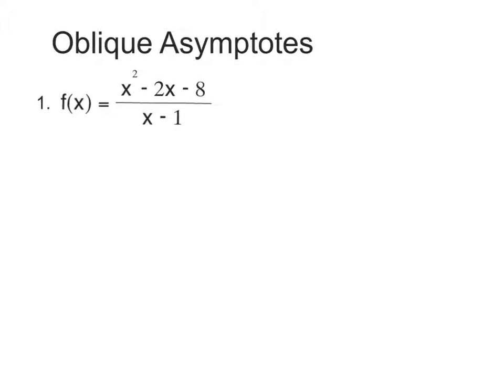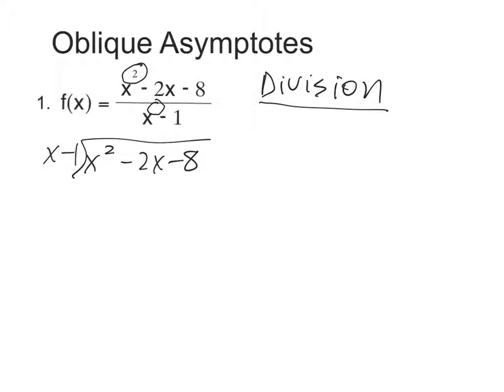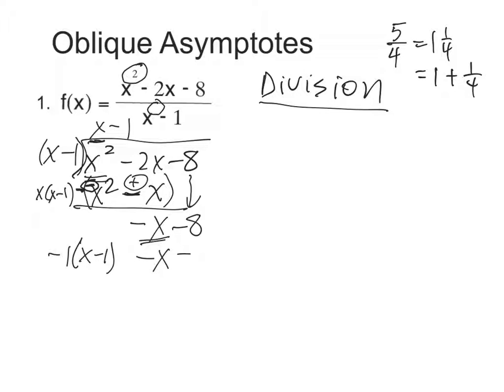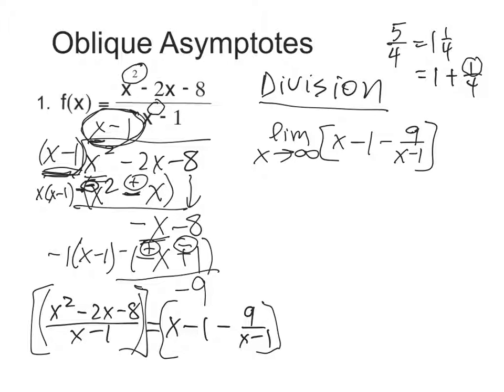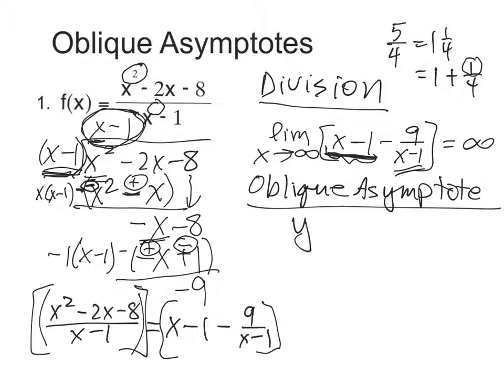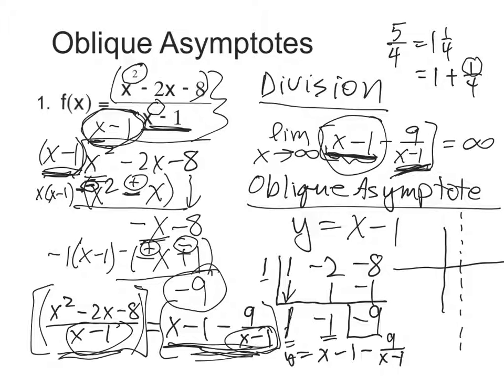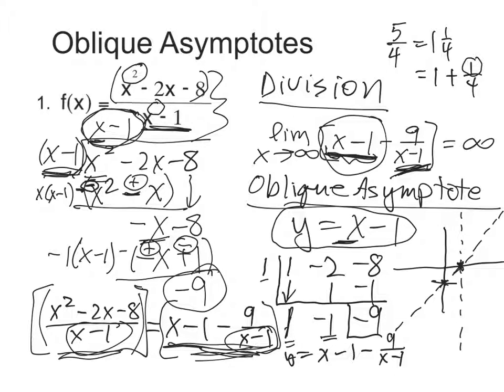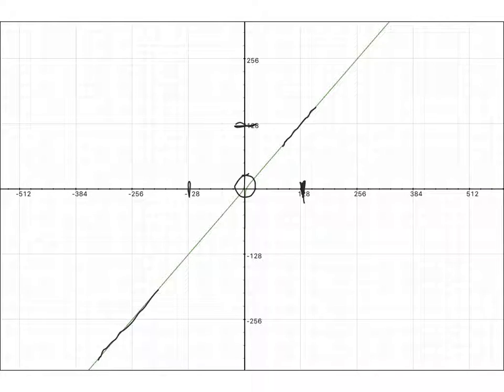Oblique Asymptotes sp17